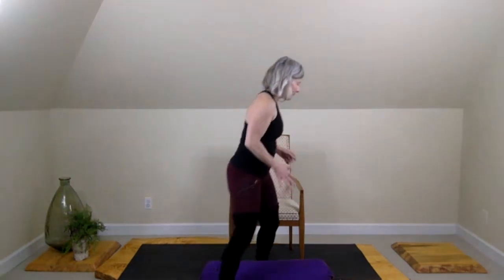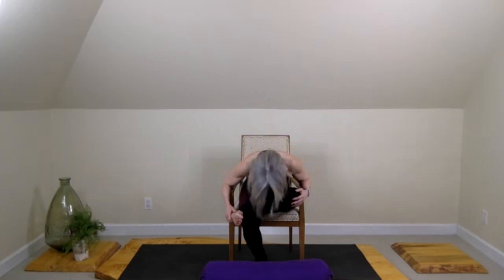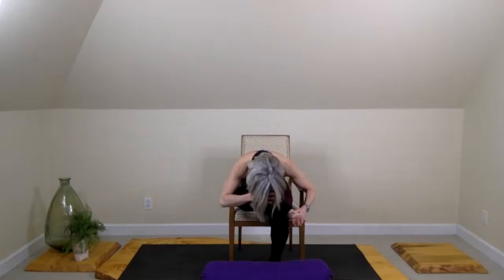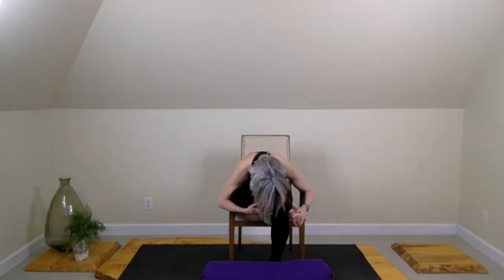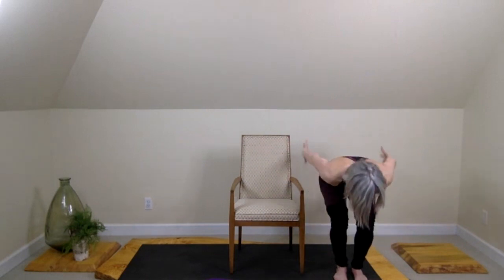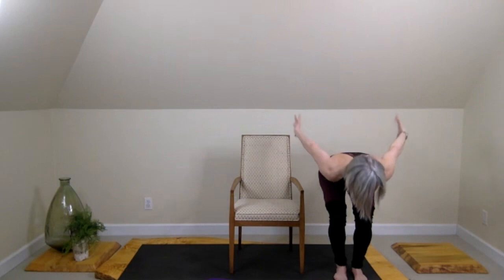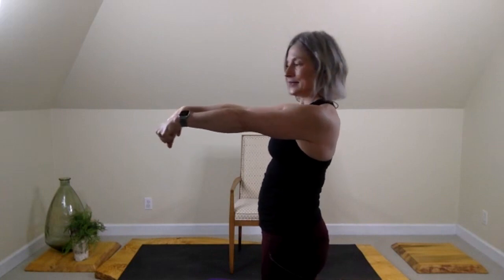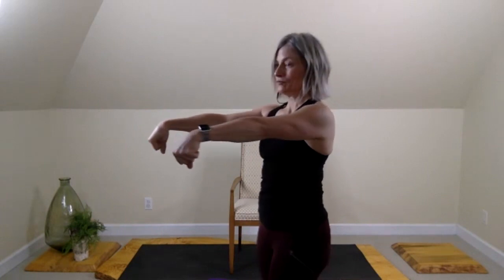Chair Yoga 6 neck, shoulders, immune system, hips and balance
Sitting is the new smoking they say. but not when you're actively moving and stretching! Enjoy this sequence, which is focused on low back, shoulders, neck and immune system.